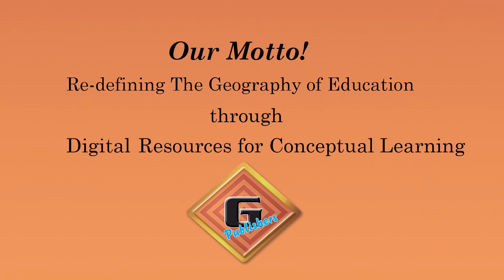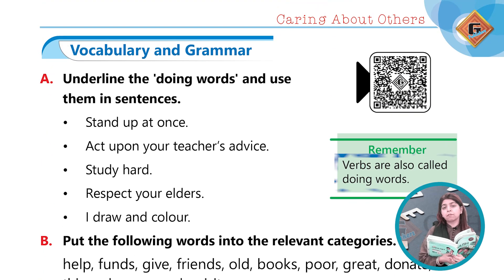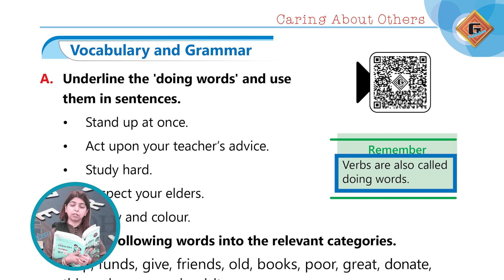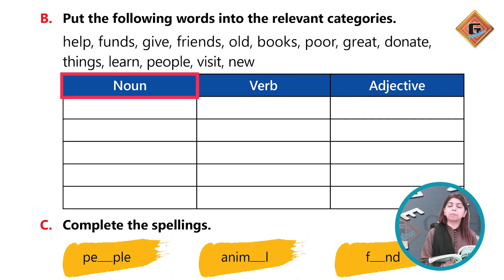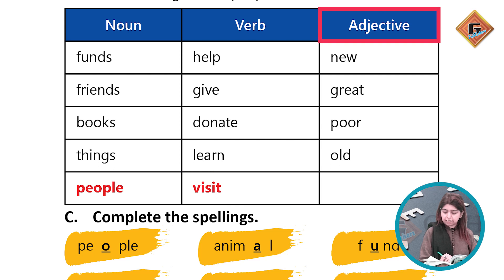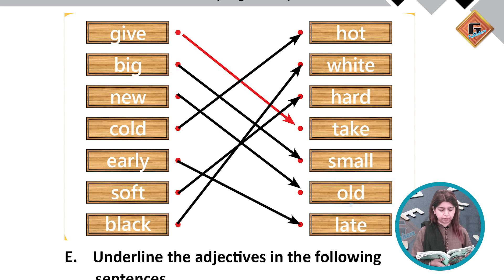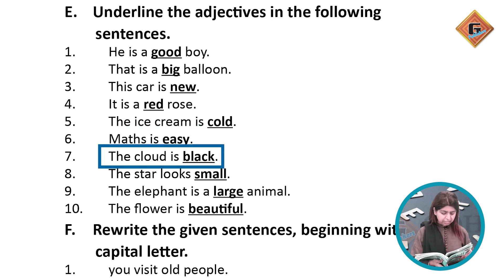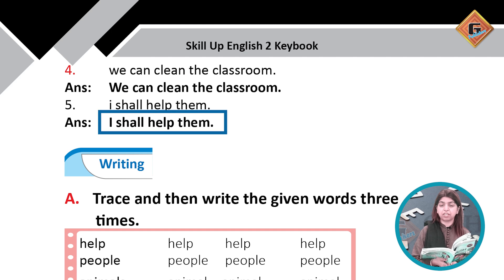Gohar Skill Up English 2|Unit 2|Lec 5|Vocabulary & Grammar